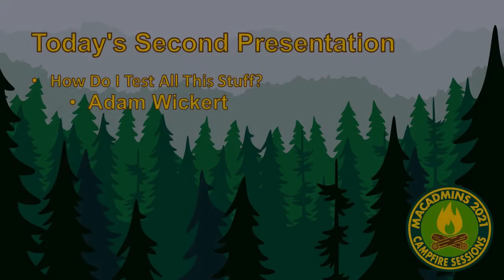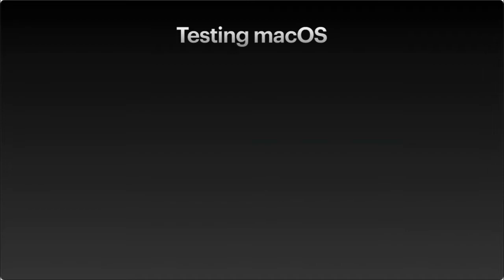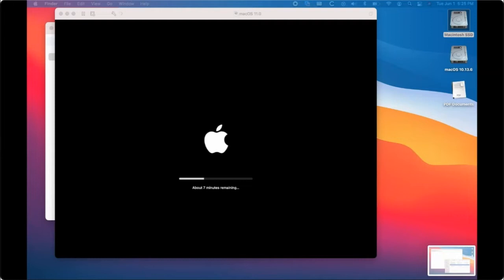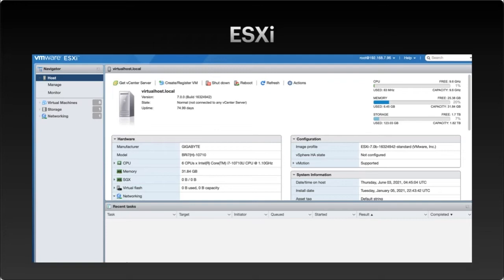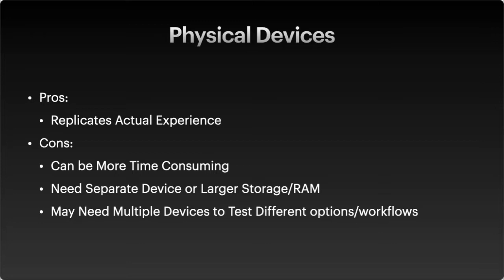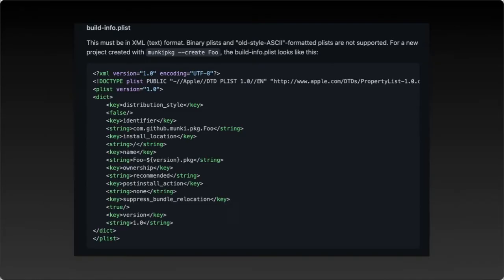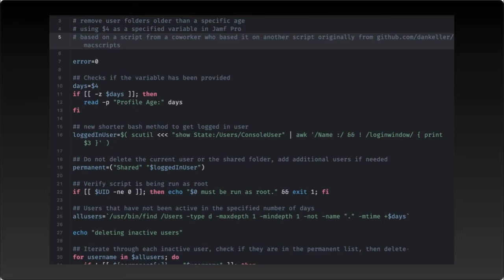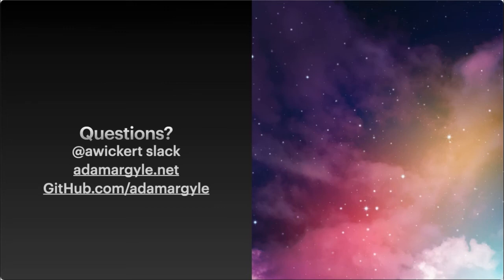2021 Campfire Session 1.2: How Do I Test All This Stuff?: By Adam Wickert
2021 Campfire Session 1.2:
How Do I Test All This Stuff?: By Adam Wickert

Presented via Teams for the 2021 MacAdmins Campfire Sessions.